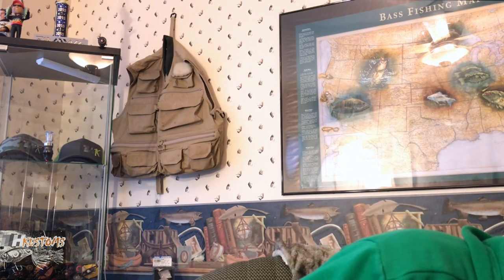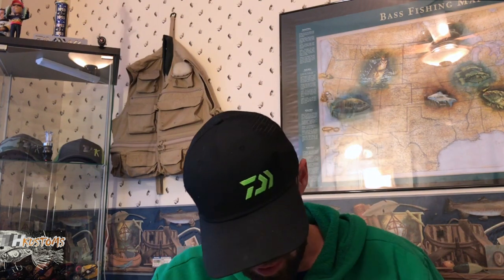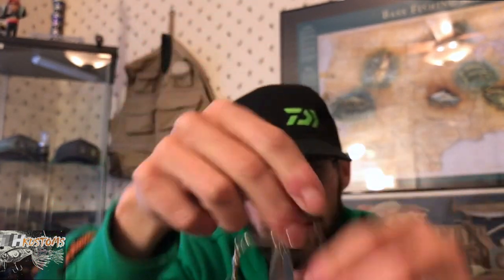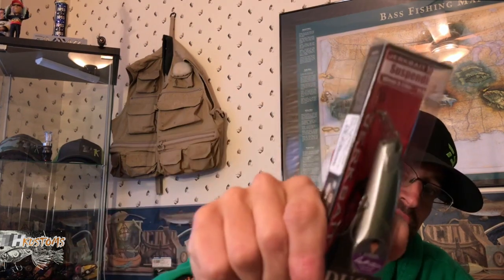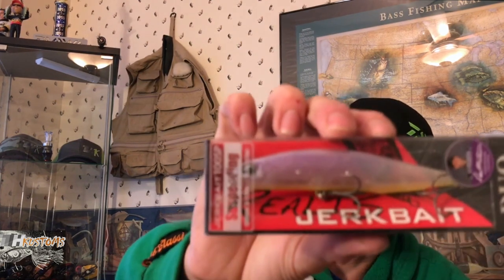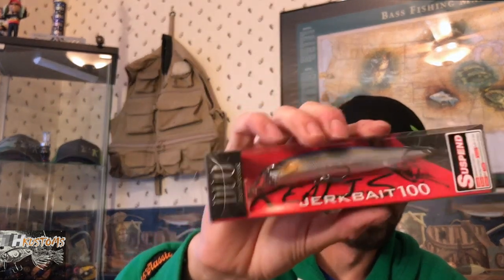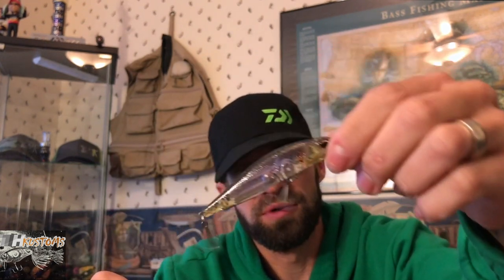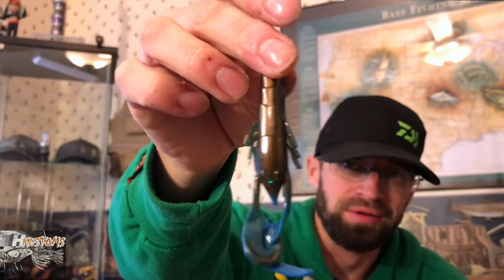Whats in the BOX!? NEW DOBYNS Spinnerbait and NEW DUOS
New Dobyns Spinnerbait
New DUO aaron Martens colors
Rozante 77SPs